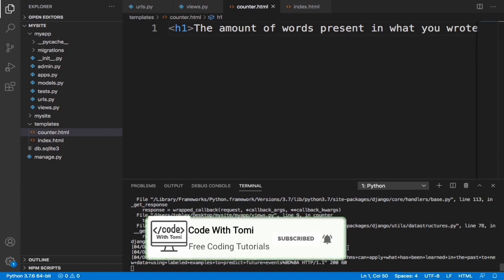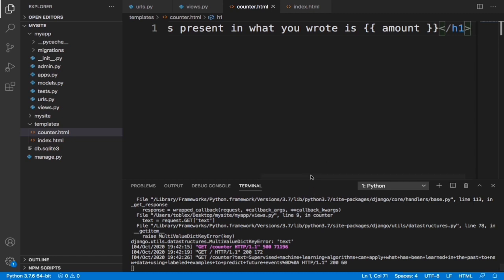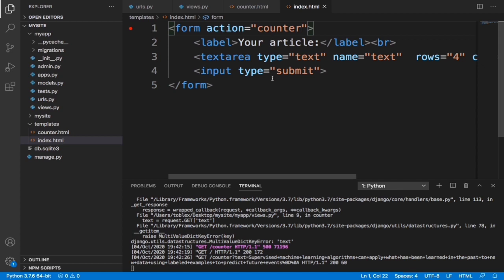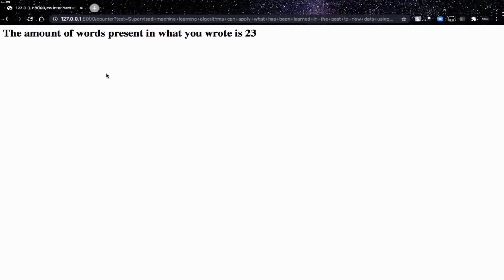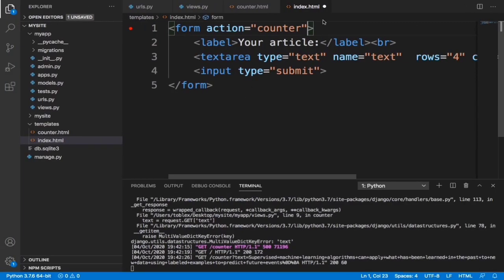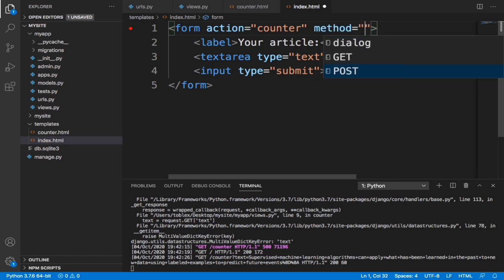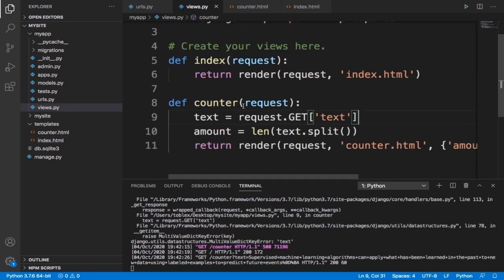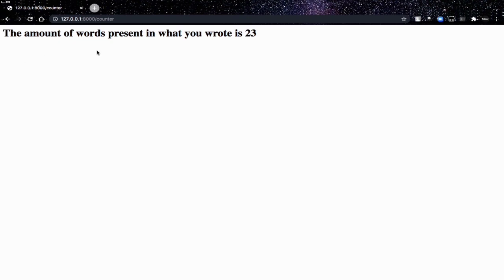[6] Get Vs Post Request In Django - Django Tutorial For Beginners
In this video, we will learn the difference between a GET and POST request..